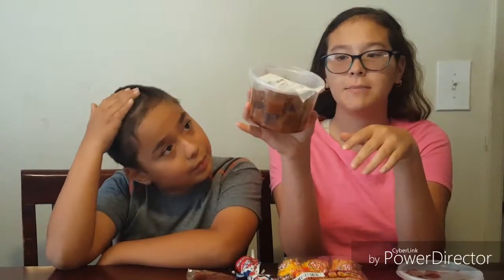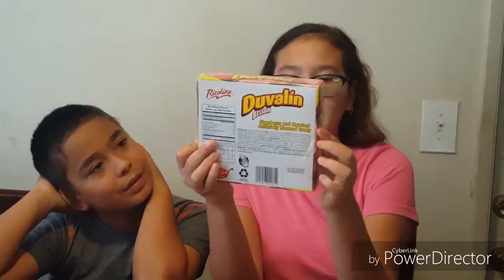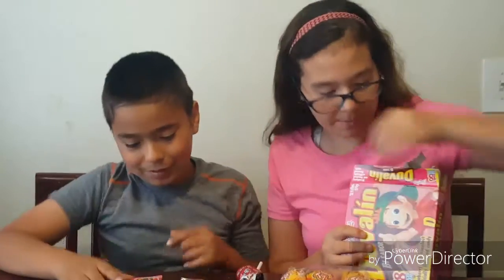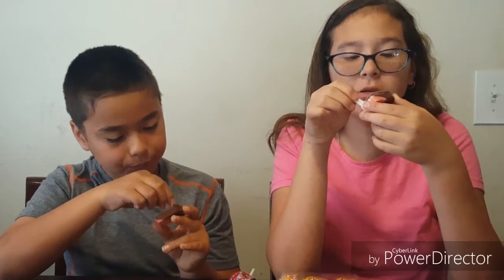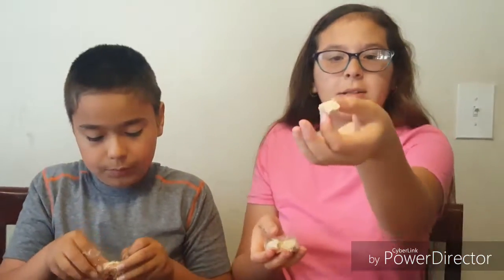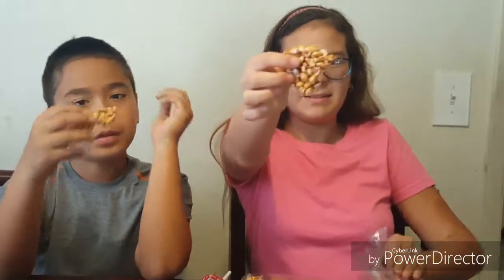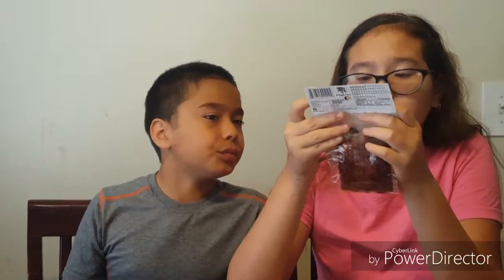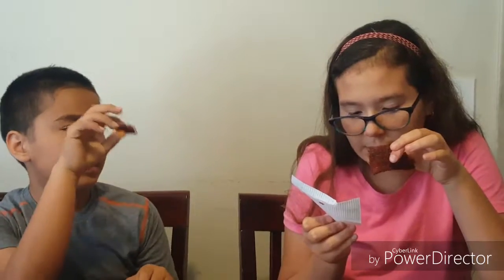Mexican candy taste test - 2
More mexican candies! We are trying a lot of different kinds this time. Peanut brittle, duvalin, mazapan, paleta payaso, guava and quince ates and of course, some tamarind spicy candy.